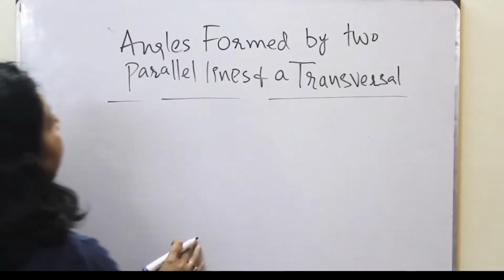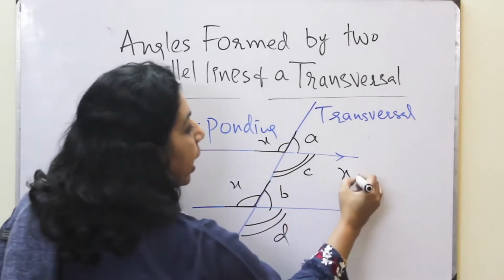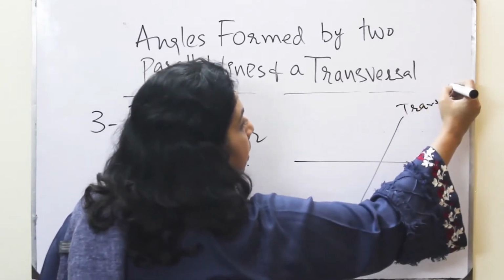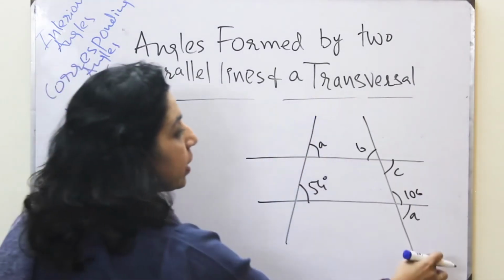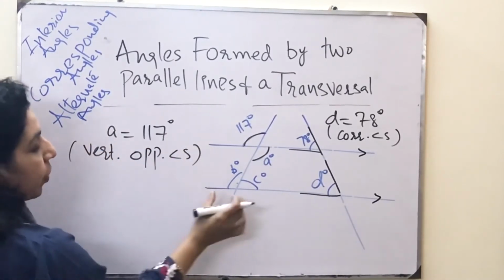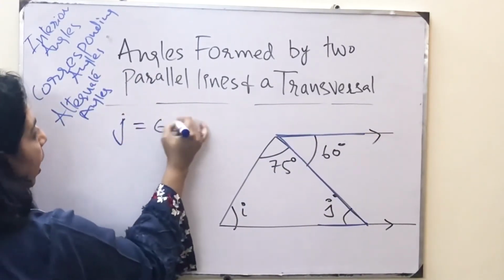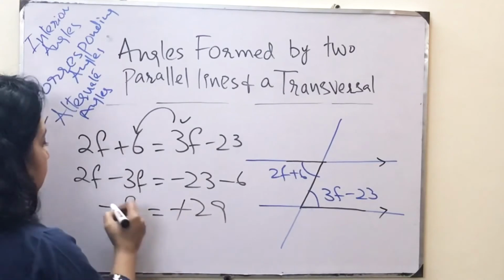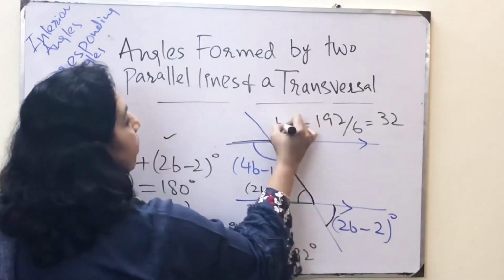D 1( Chapter 10) Angles Formed by Two Parallel Lines and a Transversal